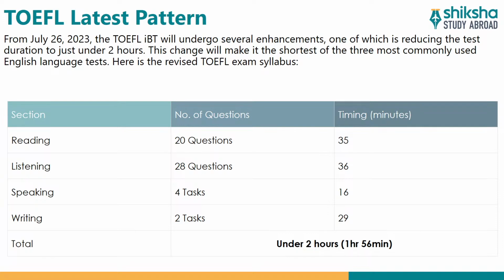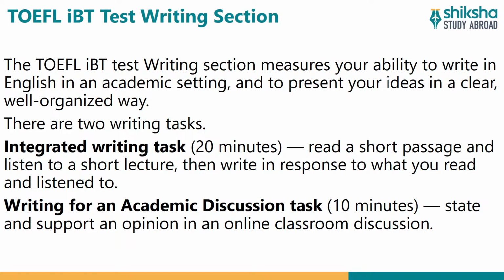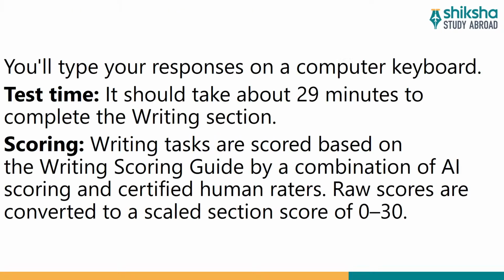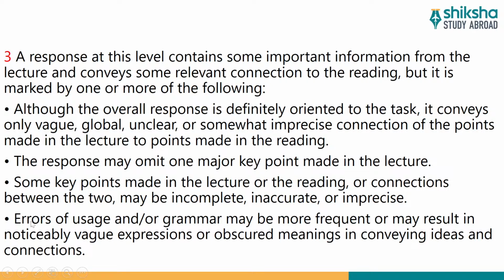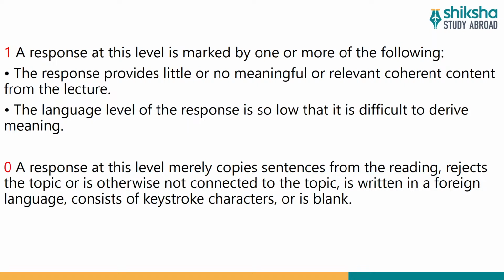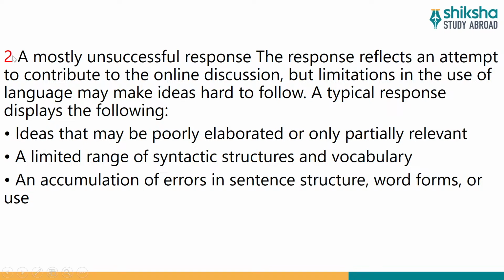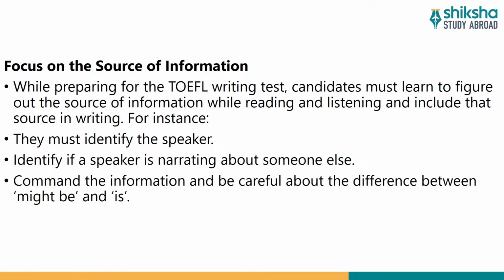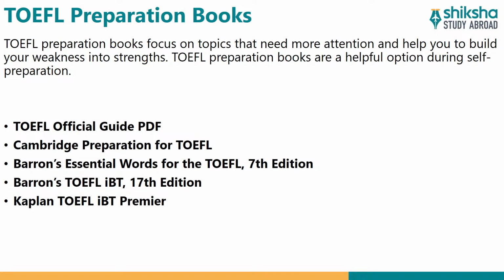21. TOEFL Writing Class | 20th December 2023 | Overview & Syllabus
Free Shiksha TOEFL Classes have been designed to cover the entire TOEFL Syllabus in under a month and prepare you for all four modules of Reading, Writing, Listening, and Speaking

6th December,2023
Wednesday
Reading:
 Overview
 Syllabus
 General Tips
 Types of Questions
 Sample Questions

13th December,2023
Wednesday
Listening:
Overview
Syllabus
General Tips
Types of Questions
Sample Questions

20th December,2023
Wednesday
Writing:
Overview
Syllabus
General Tips
Types of Questions
Sample Questions

27th December,2023
Wednesday
Speaking:
Overview
Syllabus
General Tips
Types of Questions
Sample Questions